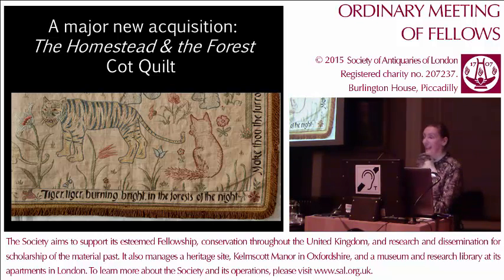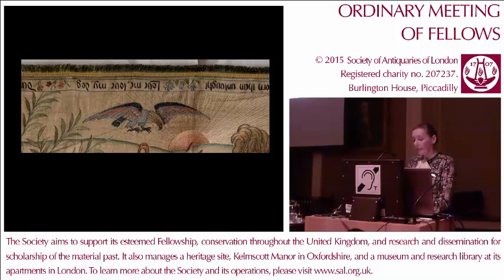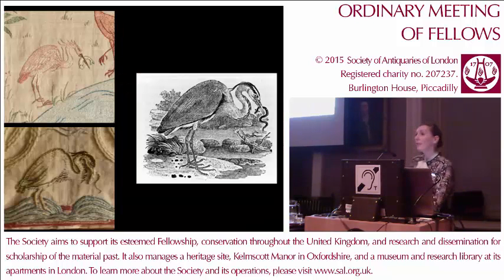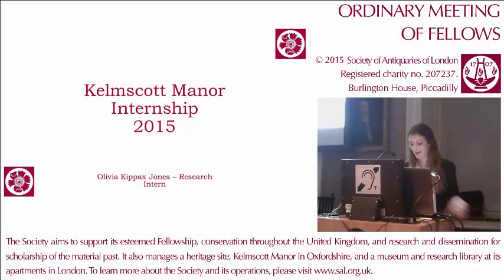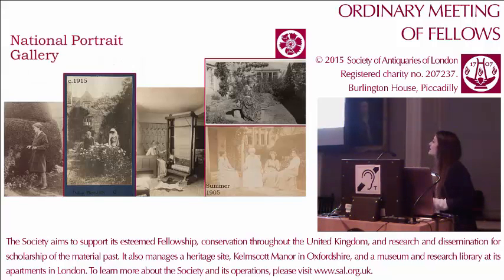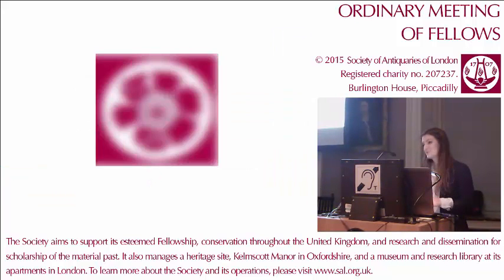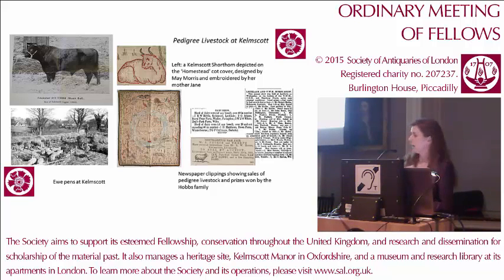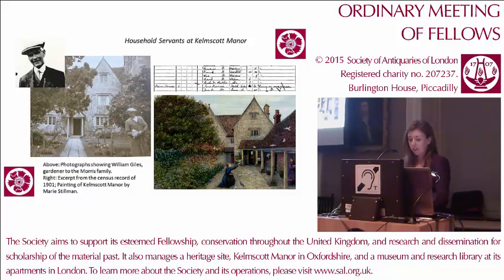10 December 2015: SAL Christmas Miscellany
10 December 2015. Christmas Miscellany, with Dr Kathy Haslam and summer research interns Olivia Jones and Jennifer Pitt.